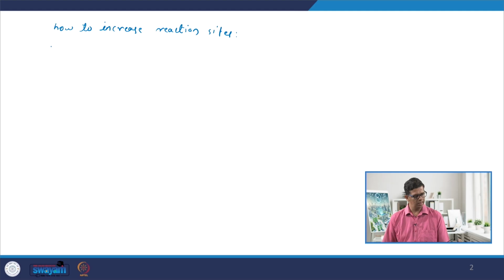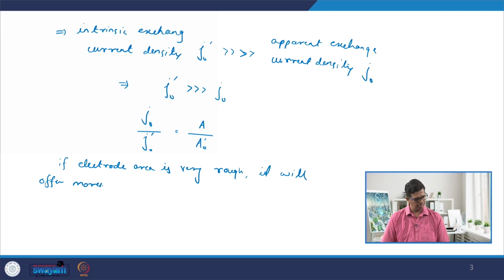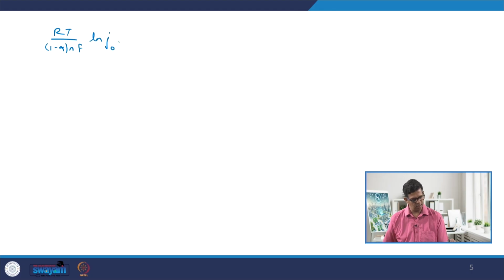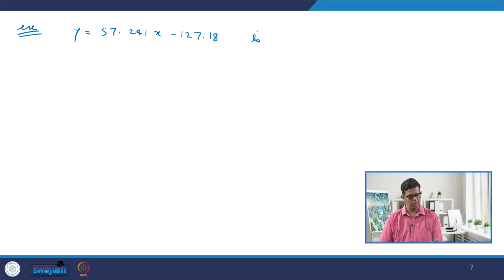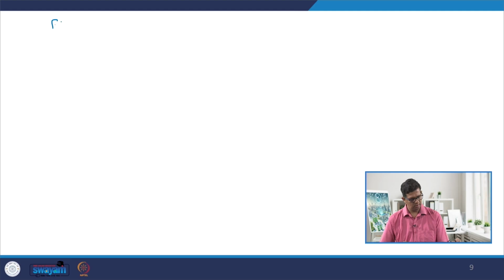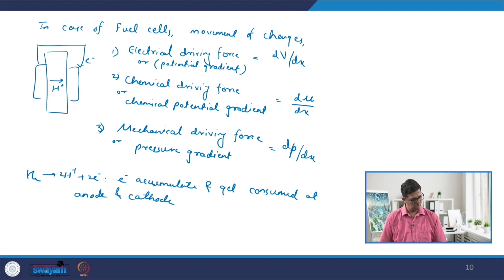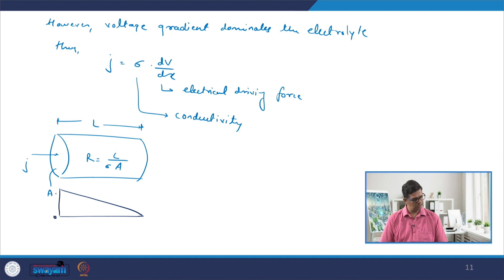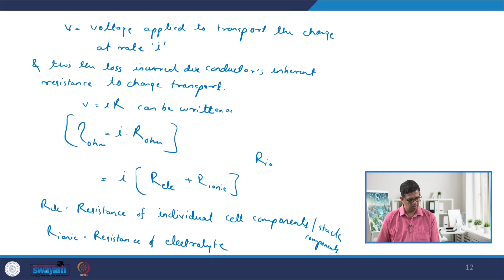Lec 38: Charge Transport mechanism in fuel cell & electrolyzers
This lecture covers numerical problems using the Tafel equation to analyze electrode kinetics, along with charge transport and driving forces in fuel cells.